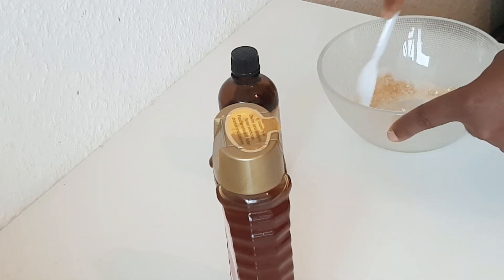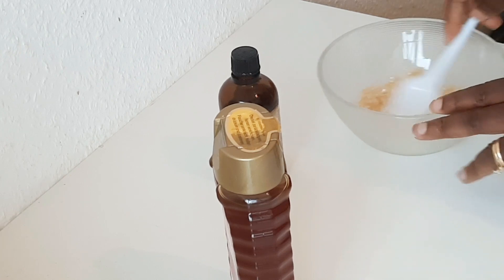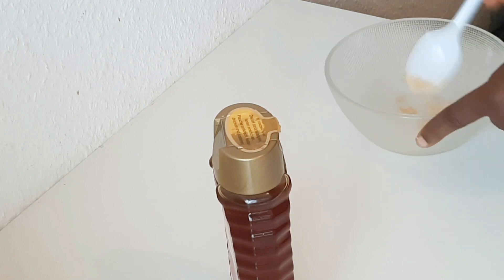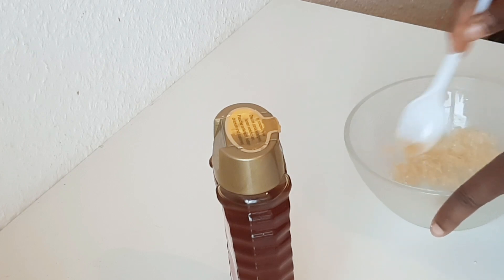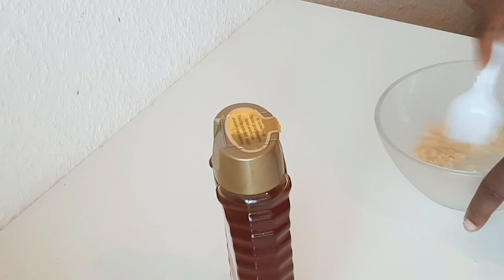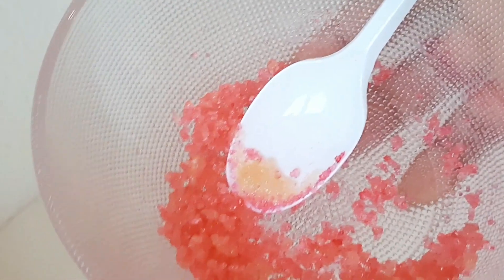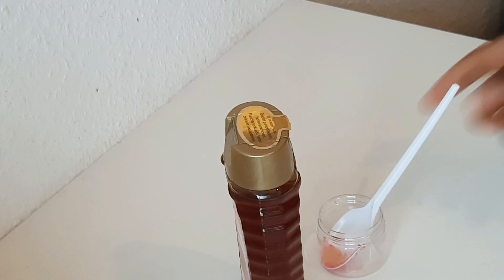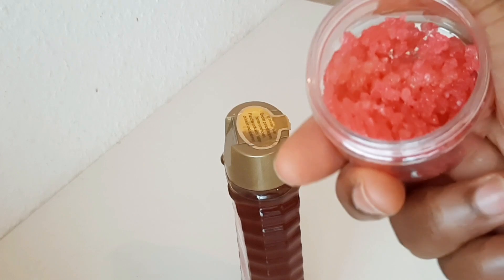D.I.Y HOW TO GET PINK LIPS IN JUST ONE WEEK || best lip scrub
Please if you enjoyed watching, give the video a thumb up thank you 😊.

vitamin e oil

kojic acid

cosmetics jar